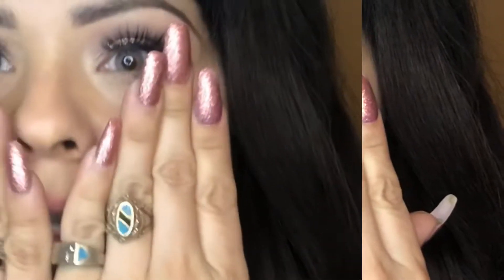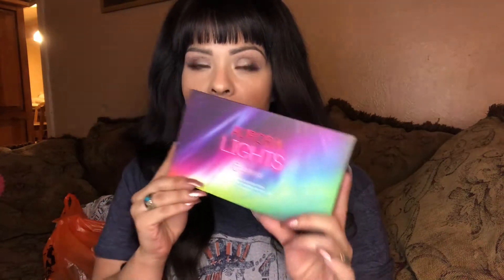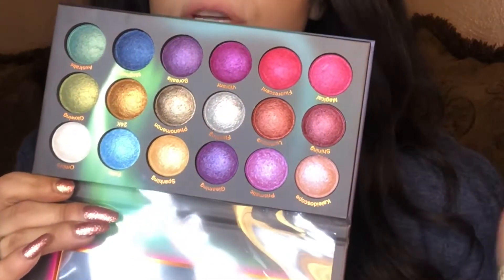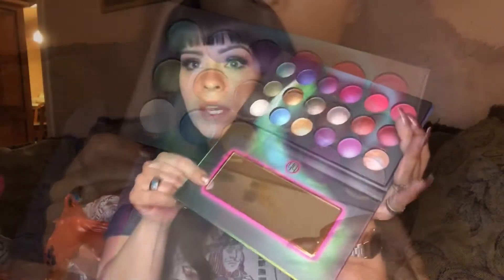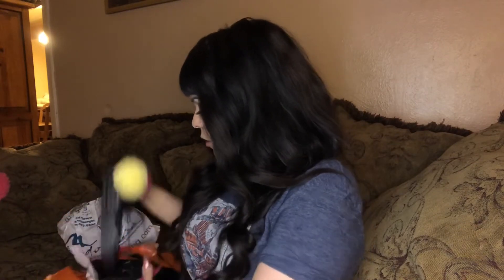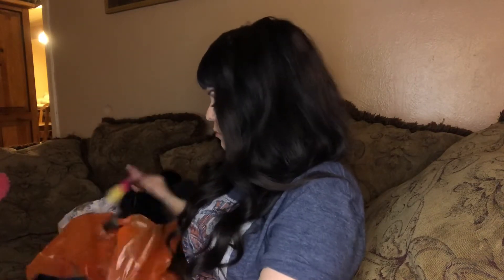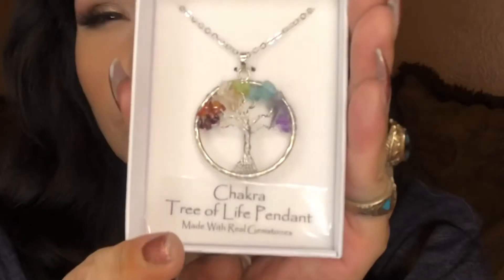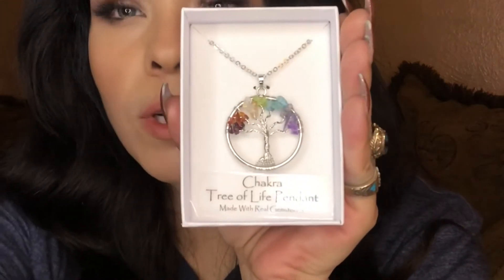Collective Haul 🖌🎨 ULTA,OLD TOWN Souvenirs 😬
It’s Haul Time again!! 🧢👗👓🧢👗👓🧢👗👓
I just wanted to share with you guys some of the things I’ve accumulated this past week.. thank you so much for being here!!

Love you all way too much! 😘😍😘😍😘😍😘

Kisses 💋